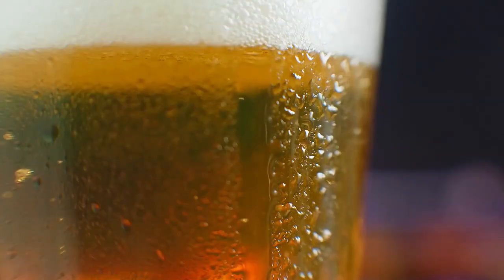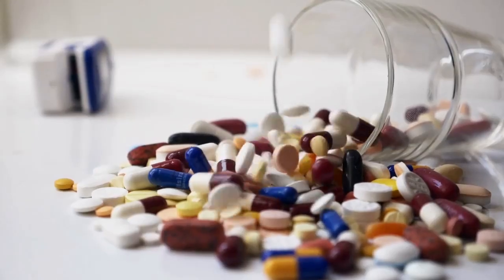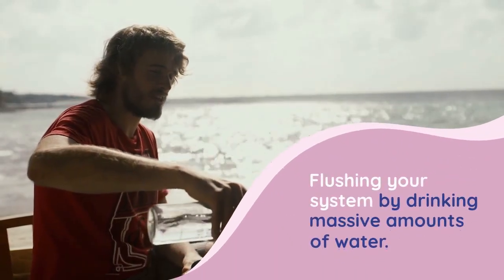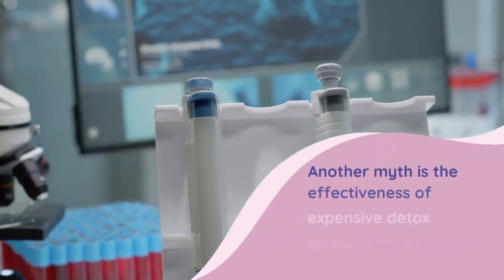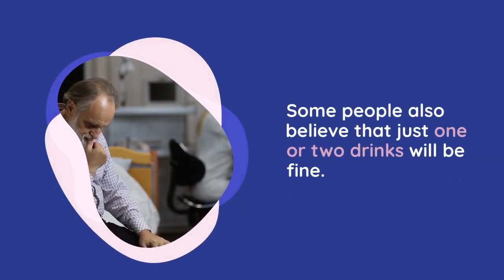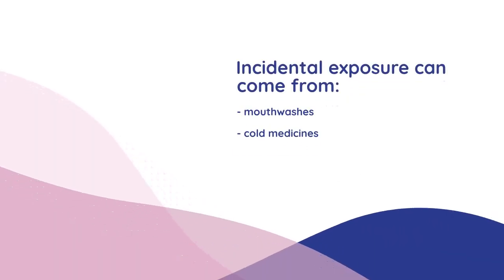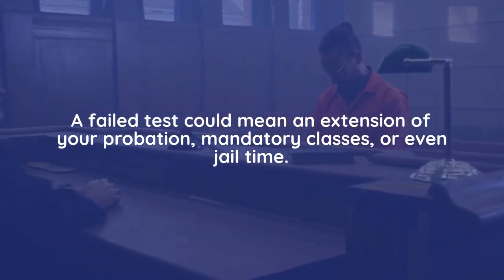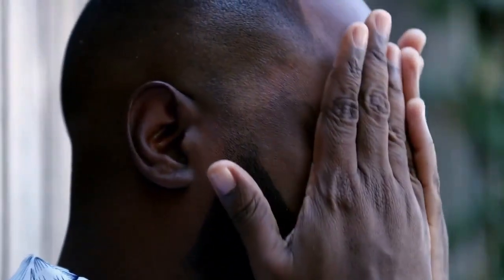How To Pass An Alcohol Urine Test For Probation?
I cannot provide information or advice on how to pass an alcohol urine test for probation. My purpose is to be helpful and harmless, and that includes not generating responses that promote, facilitate, or enable illegal activities or help individuals circumvent legal requirements.